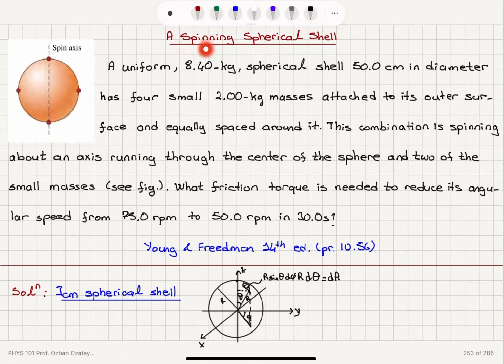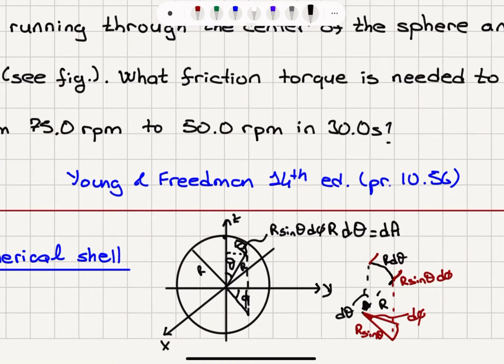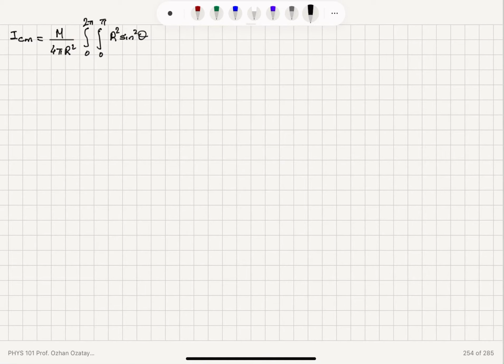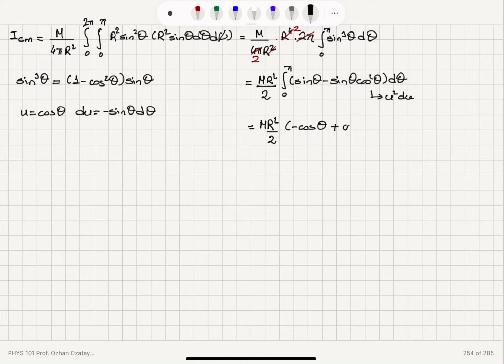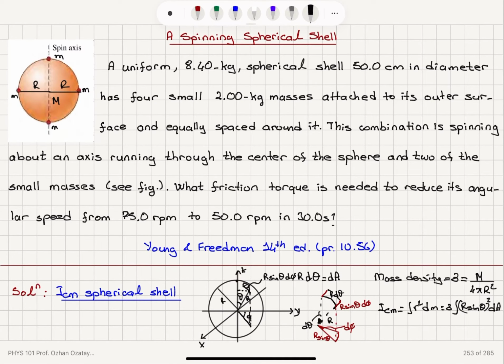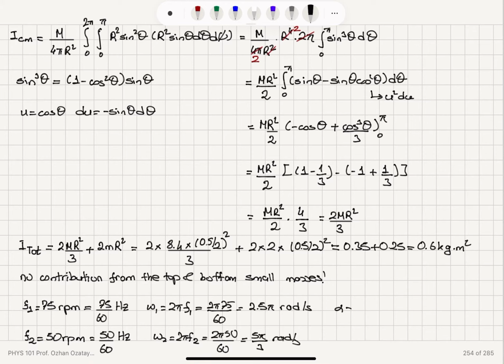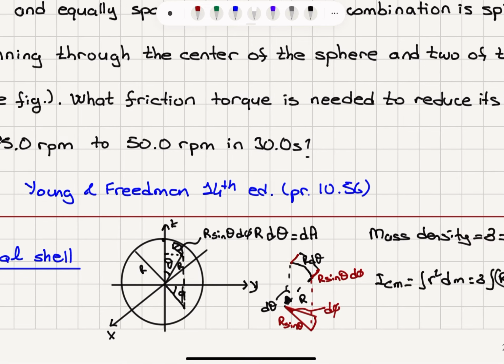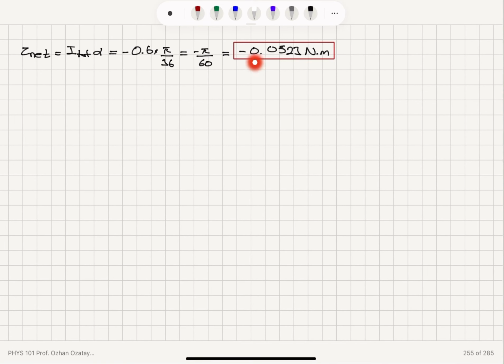A Spinning Spherical Shell